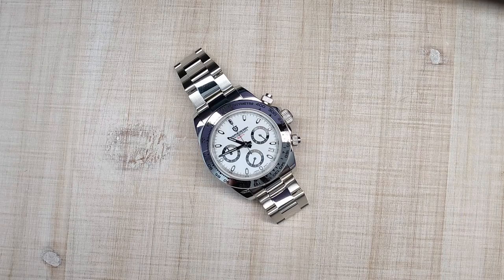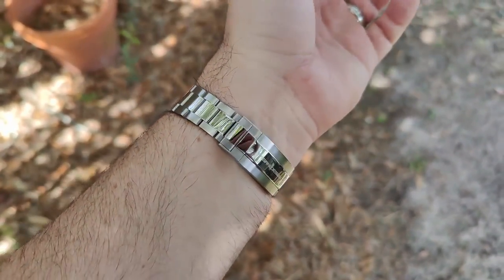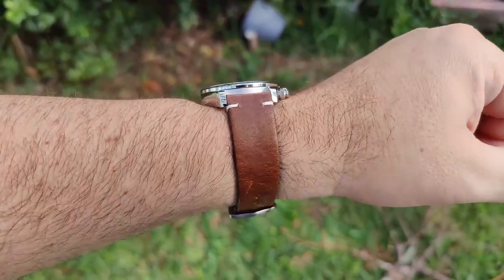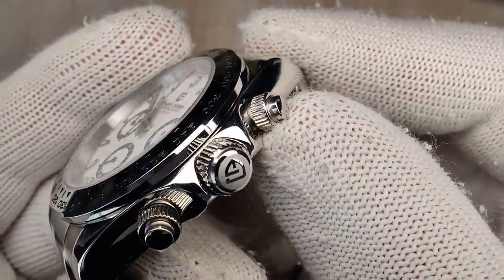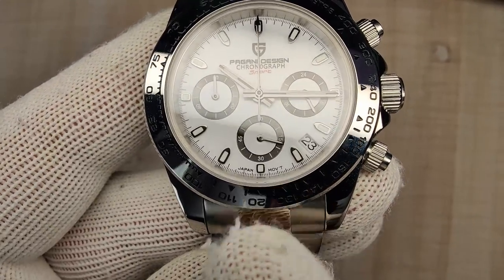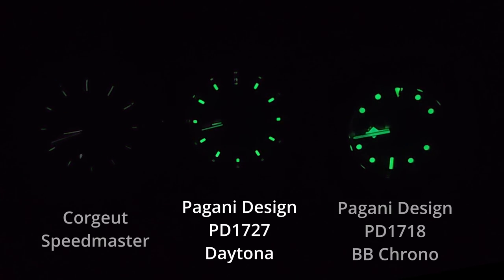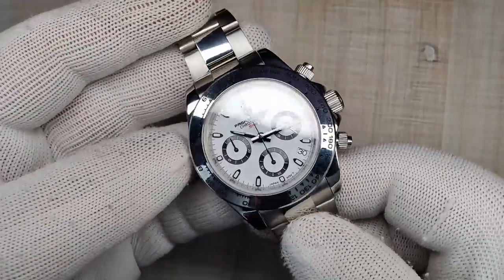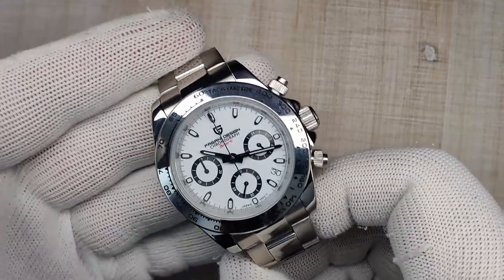Pagani Design PD1727 Full Review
this is basically a slightly tweaked PD1644, but figured it deserves the rull review treatment anyway.

Curved Rubber Strap
2-Stitch Leather strap
Blue Rubber strap

Timestamps:
0:00 - B-Roll
01:04- Intro
01:46- Quick Spec rundown
02:55- Dimensions
03:38- Wrist shots and Strap show
07:43- Case finishing
09:33- Crystal
10:13- Dial
13:31- Lume shot
13:49- Movement and Crown
15:47- Bracelet
18:52- Conclusion

The links take you to the product, you pay nothing extra, however, the channel gets a little commission from every sale made from that link.  This channel continues to get new releases because of you guys.  thank you for supporting this channel as well as any other youtube channel.